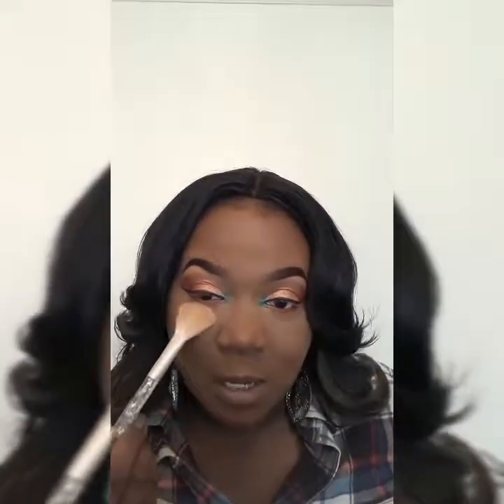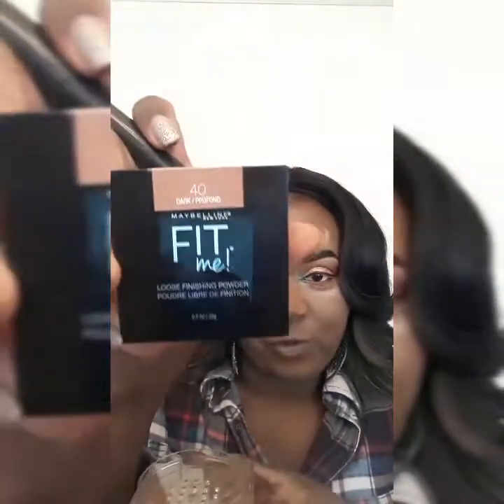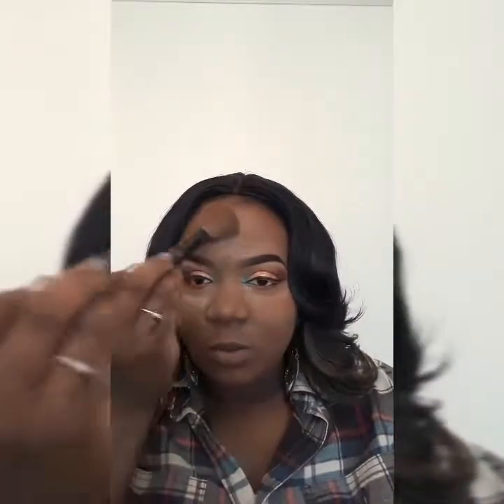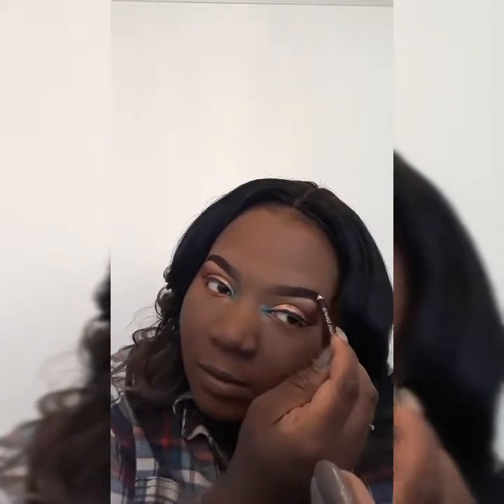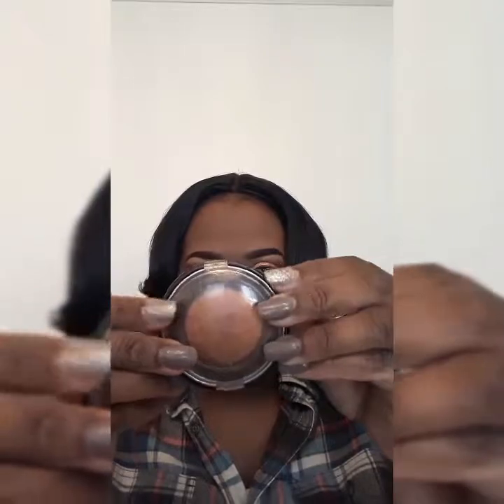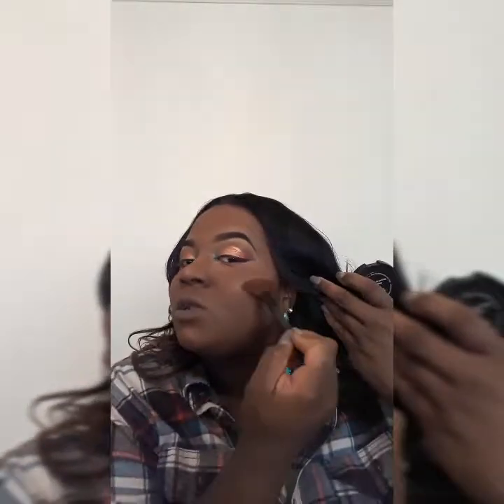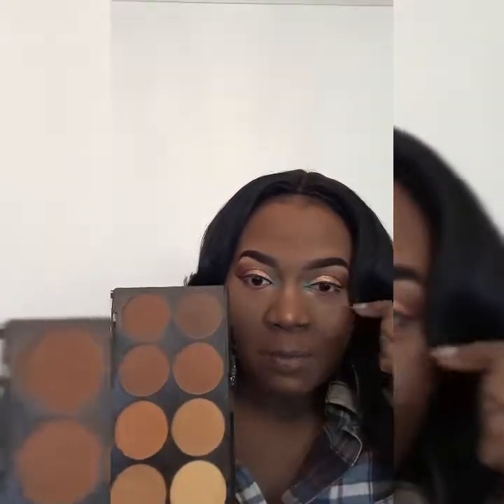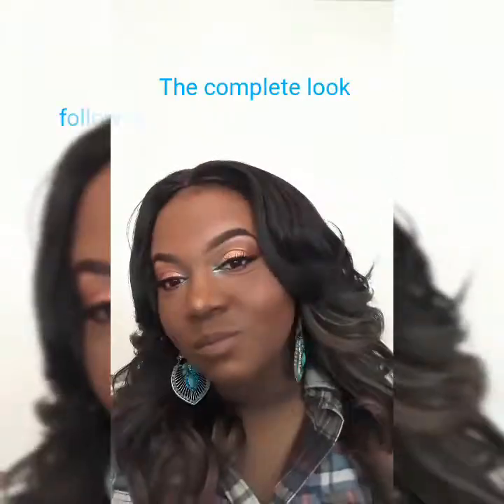Christmas glam and review of Black radiance banana setting powder